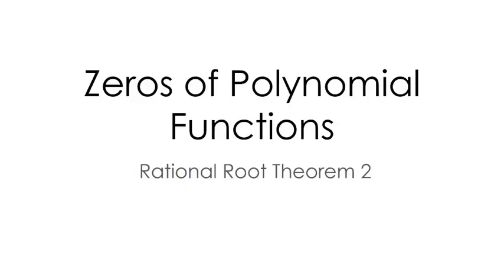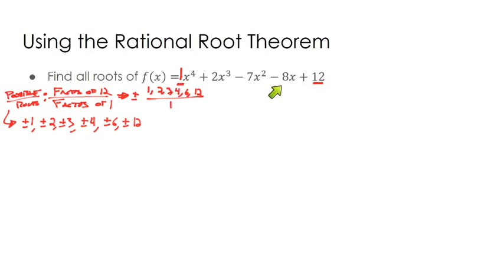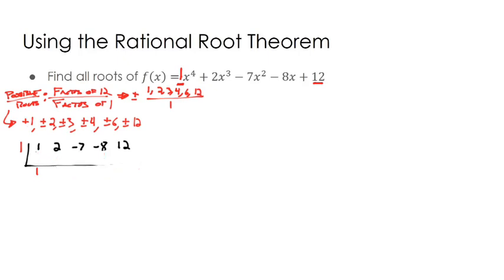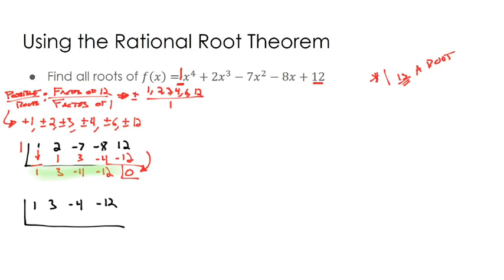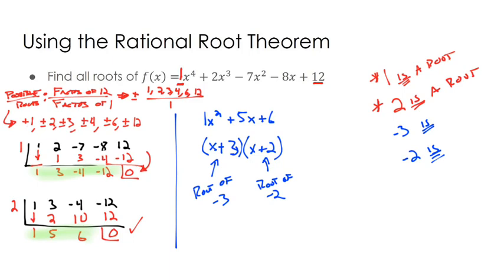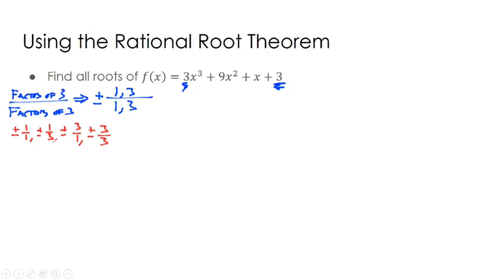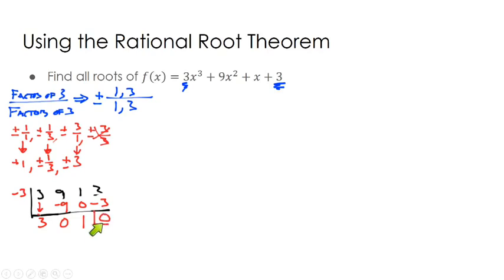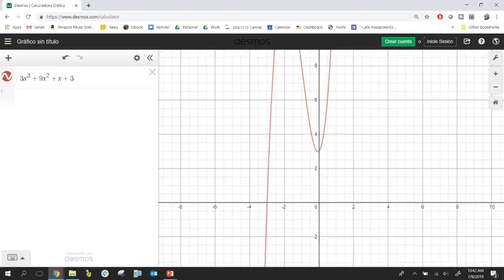Rational Root Theorem 2 (practice)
In this video, we do two examples of using the rational root theorem to find all zeros of a polynomial function.